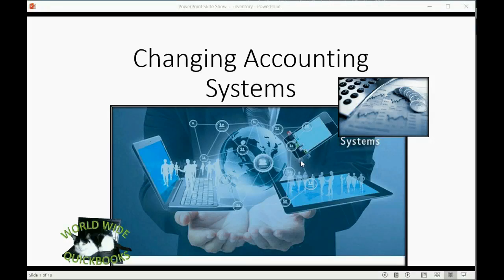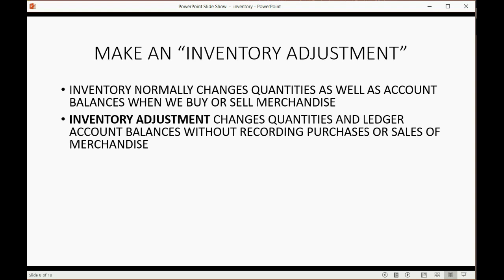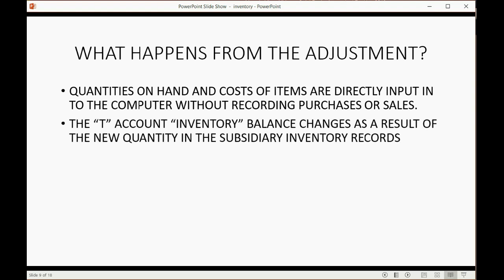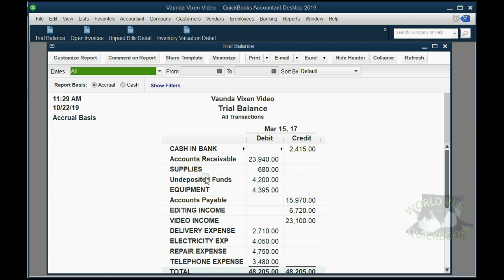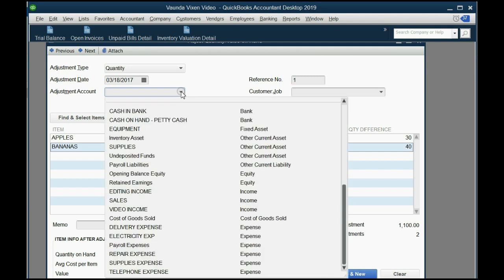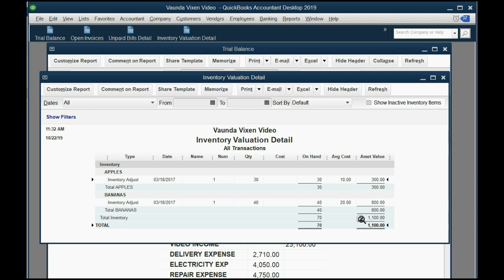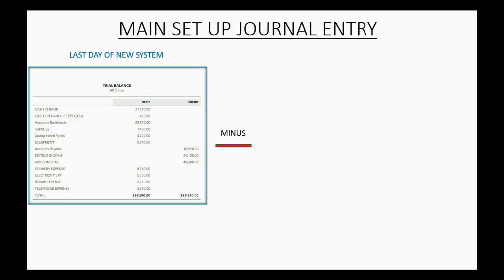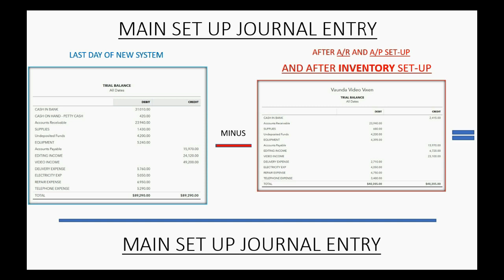QuickBooks Inventory Starting Balances And Opening Balance For Quantity Count On Start Date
This set up QuickBooks opening balances training tutorial will show you how to set up inventory beginning balances and all the starting quantities for merchandise on hand as of the QuickBooks start date. You must physically count your inventory items and manually input an inventory adjustment as of the QuickBooks new file or QuickBooks online new account start date. Then when you make the quantity adjustment, the “adjustment account in this case should the “opening balance equity” account.

This playlist was created to show everyone how to set up beginning balances in QuickBooks for correct starting balances in QuickBooks Desktop and correct opening balances in QuickBooks Online. You will learn how to enter opening balances in the QuickBooks chart of accounts and deal with opening balance equity. If your start up balances are wrong, then you need to follow the instructions in each of these videos in this playlist so you can see when and how to make the opening balance journal entry. This only comes after all peripheral areas of data have already been set up. Your new QuickBooks file will have correct start-up numbers and you will be able to reconcile and have correct numbers from the declared start date until today. Each video in this playlist shows how to set up beginning balances for each area of QuickBooks data such as, receivables, payables, inventory and sales tax. Each of these areas must have their starting balances input before the opening balances can be input. These methods are perfect for anyone who is changing over to a new file in QuickBooks desktop or new QuickBooks online account as of a declared start date for the new file, account or system. Follow each of these methods and your start up numbers, beginning balances and opening balance equity will all be correct, and you can use your new file, account or system exactly the way you need to and all number will reconcile and be correct.